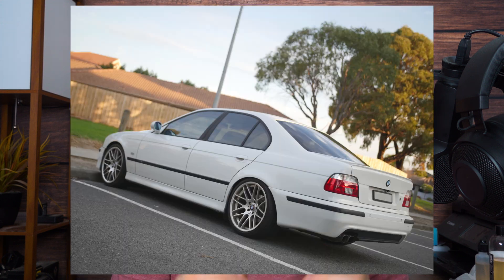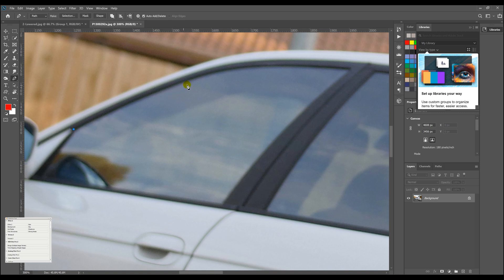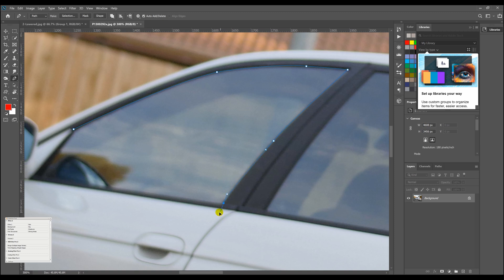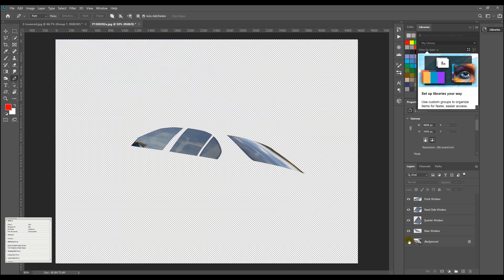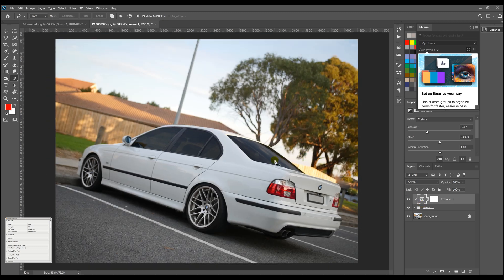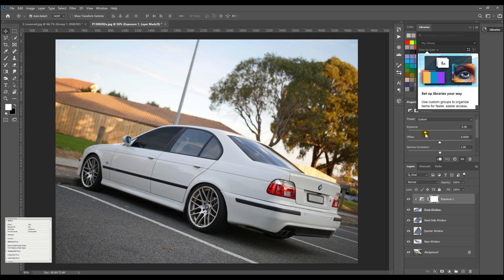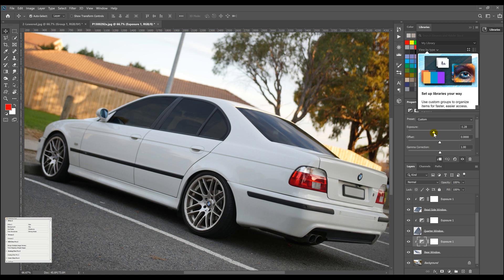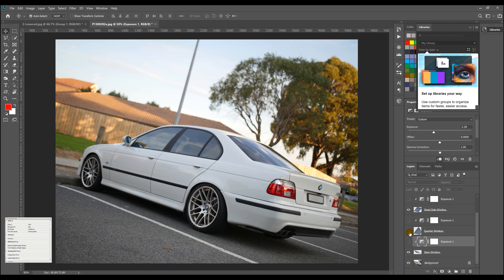Tint Windows with Photoshop (Tutorial)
In this video, I show you how to tint windows using Photoshop. This is another pretty easy tutorial to follow and the results look great. This is perfect for tinting car, home or office windows digitally.